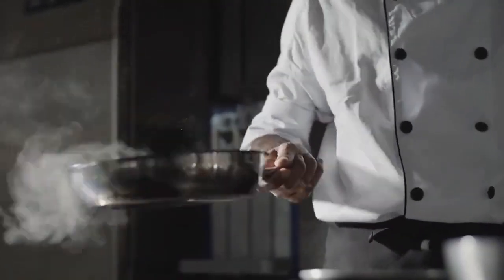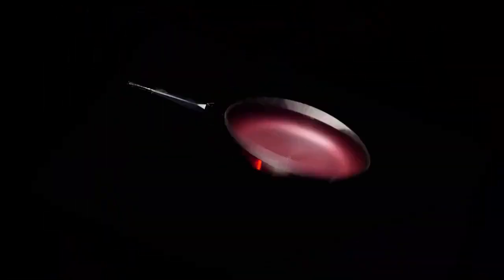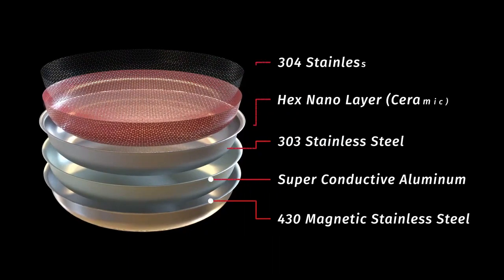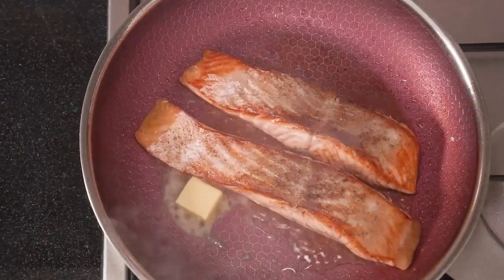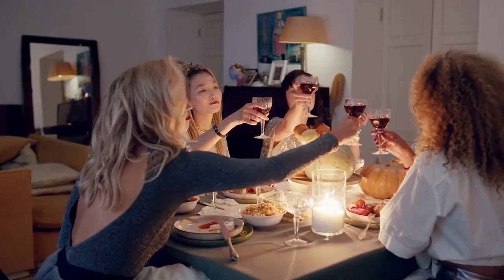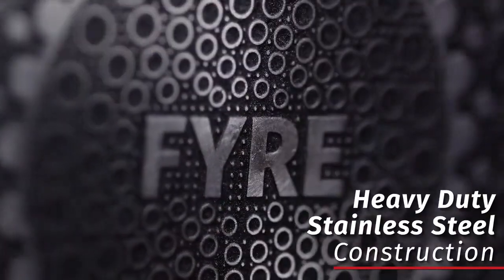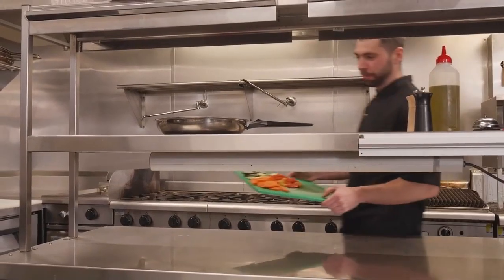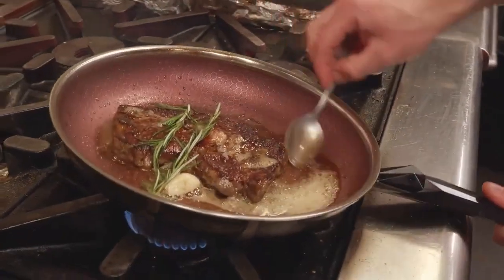FYRE PAN Michelin Star Quality Cookware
An Innovative Pan With Nano-Diamond Coating, Hexacomb Design, Next Generation Ceramic & Non-Stick Layering.